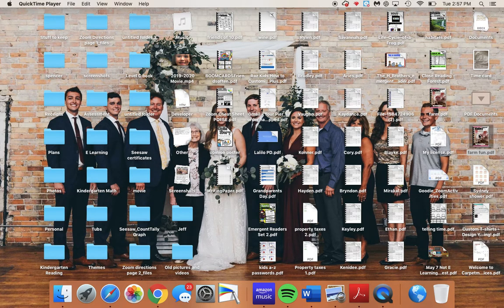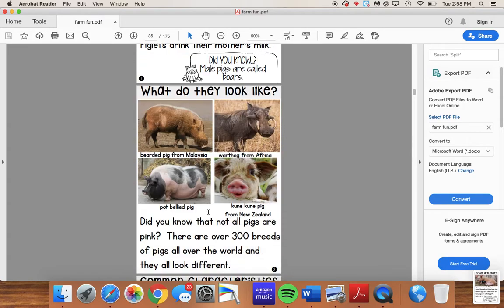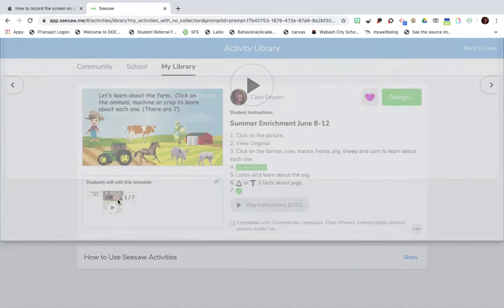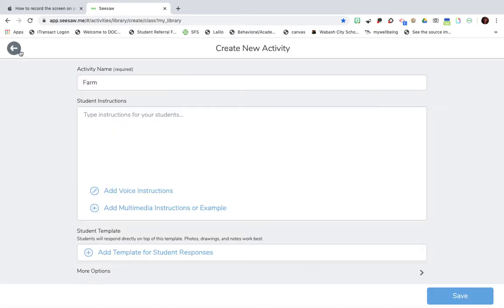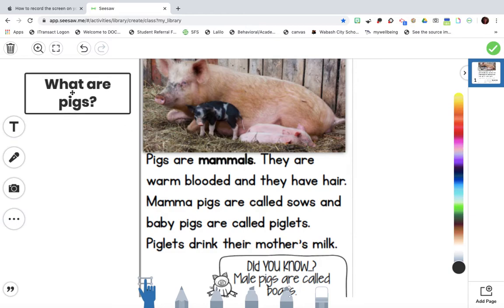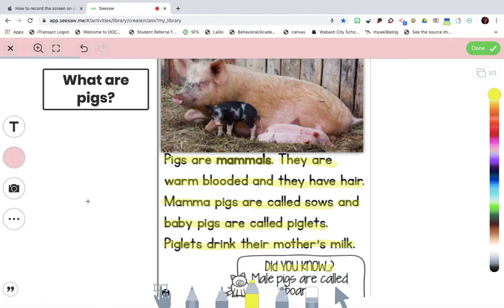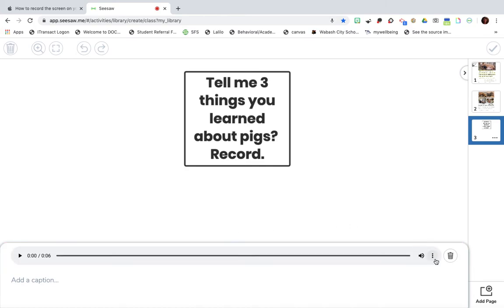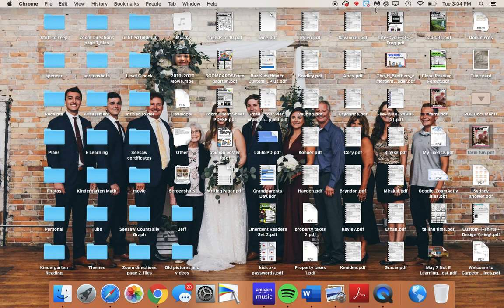Seesaw and Multipages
In this video Carol shows us how to use the multipage feature of Seesaw using resources she got from Teachers Pay Teachers. Thank you Carol!